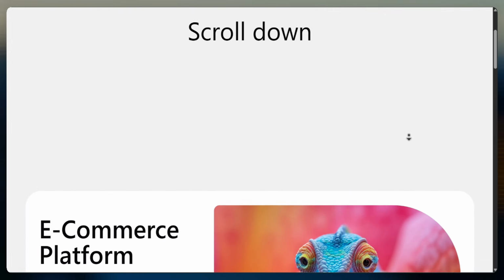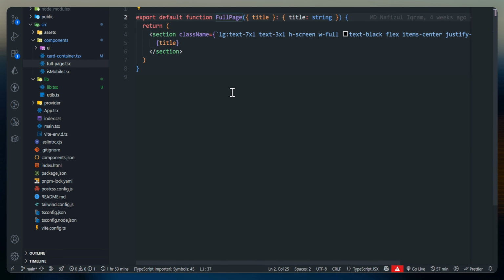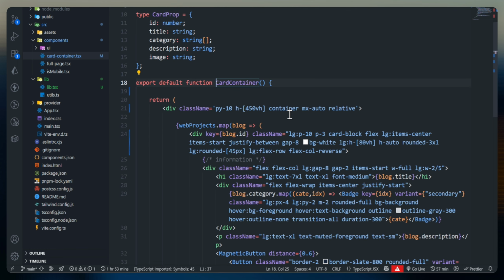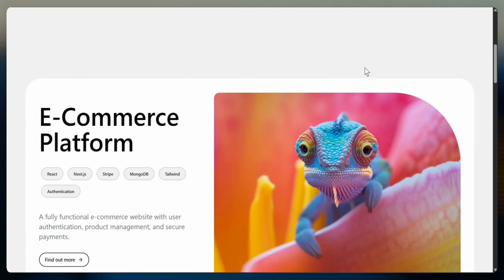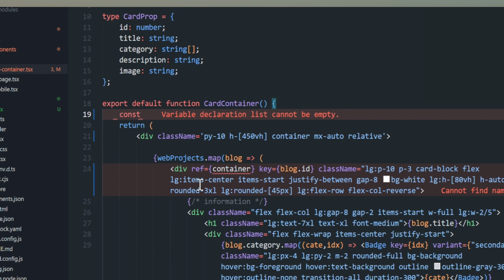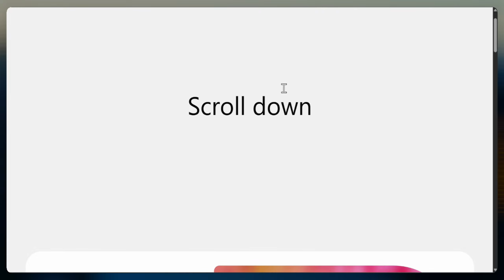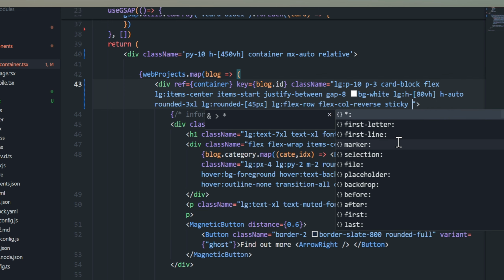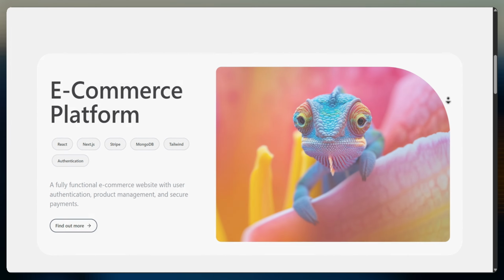Smooth Scroll Animation Card Design | Boost UX | Beginner Friendly Tutorial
Welcome to my very first long-form video! 🎉
In this tutorial, I’ll show you how to create a smooth scroll-stacking card animation using React, Tailwind CSS, and GSAP ScrollTrigger.

This effect is perfect for web designers, frontend developers, and anyone who wants to make their projects stand out with engaging animations and interactions. Even if you’re a beginner, you’ll be able to follow along step by step.

👉 What you’ll learn in this video:
- Setting up a simple reusable component in Next.js
- Adding card structure & styling with Tailwind CSS
- Bringing it to life with GSAP ScrollTrigger
- How to apply this effect to your own projects

I’ll be posting more tutorials, design tips, frontend engineering tricks, and animation guides every week.
Have you tried scroll animations before? Let me know how you’d use this effect in your projects.